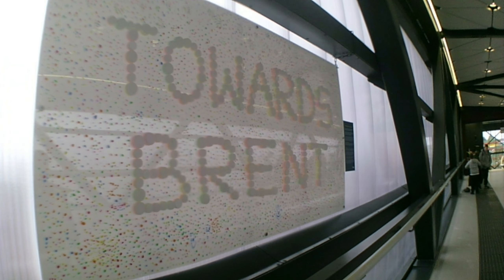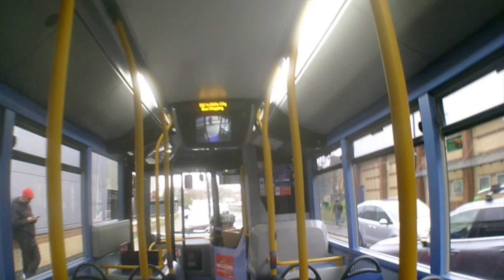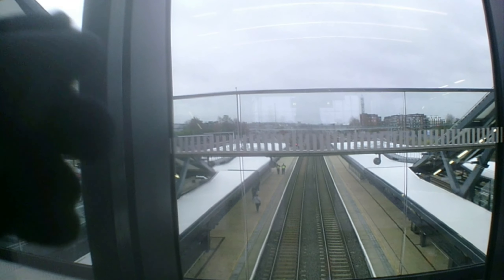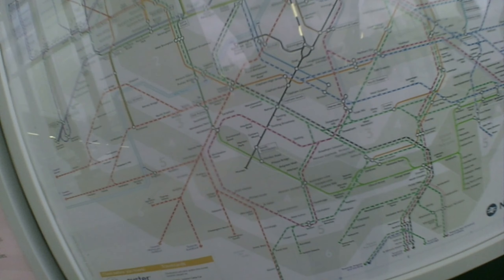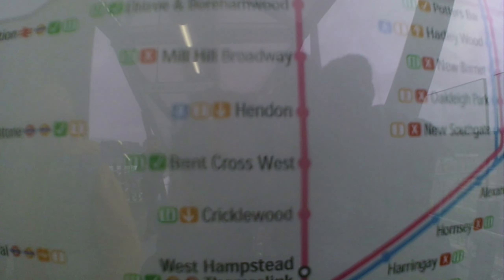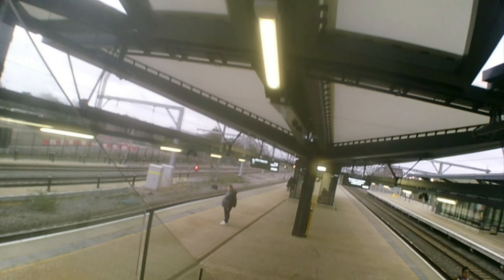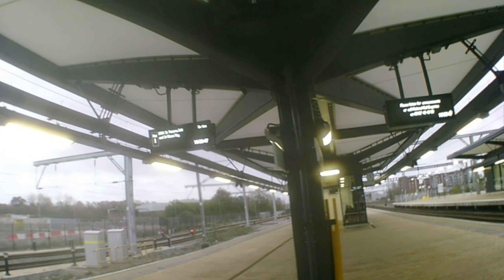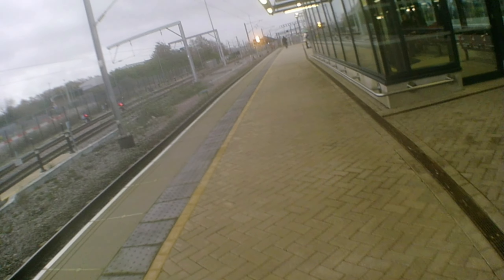Brent Cross West is now OPEN! Station 2580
In this video i meet Sadiq khan, Geoff Mashal and my good friend @McLarenrailss